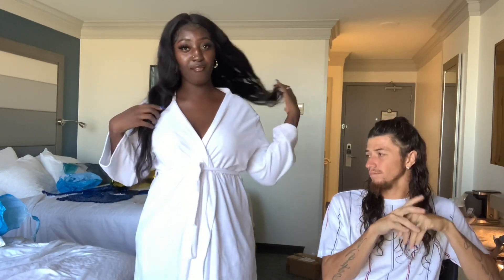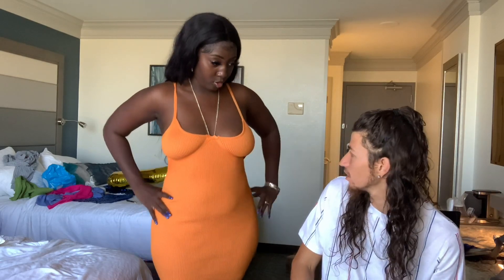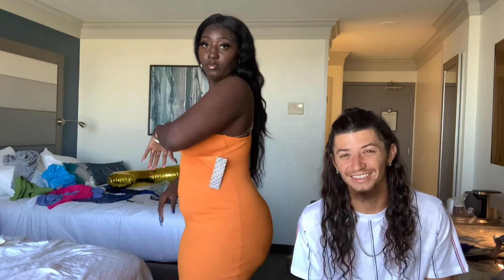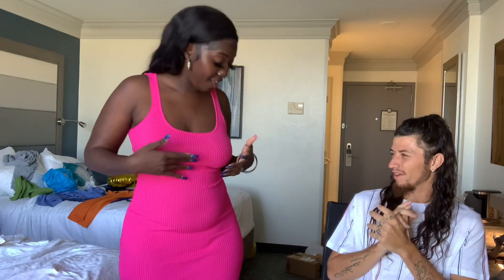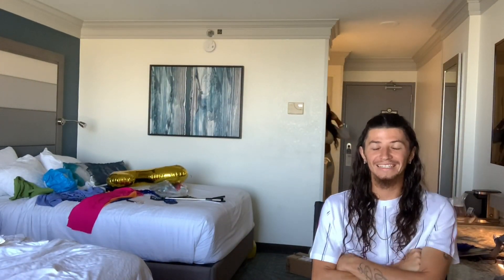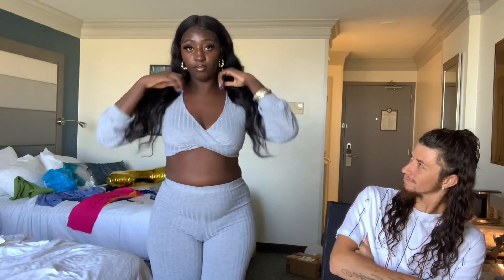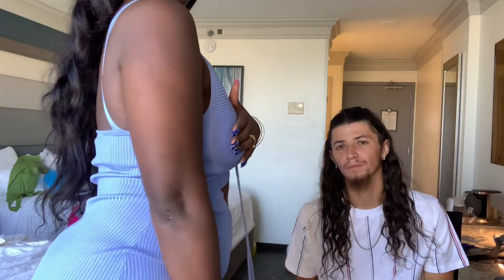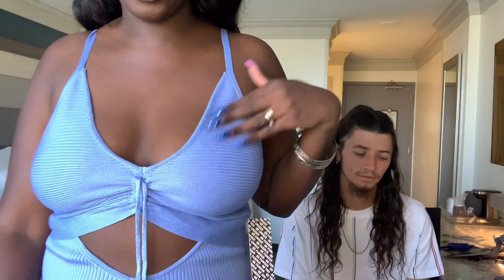TRY ON HAUL || RAINBOW FT. HUSBAND 1-10.. He like what he see…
KEEP GOD FIRST ❤️

Hello everyone hope you all enjoy this lovely video!
COUPLES IG- Zan_Day.4L

6530 Maricamp Rd
830403